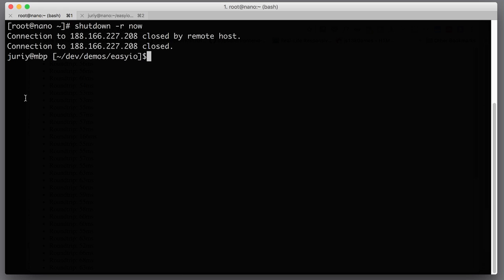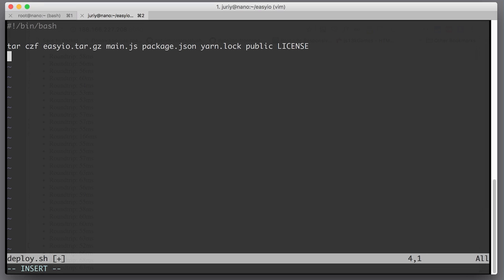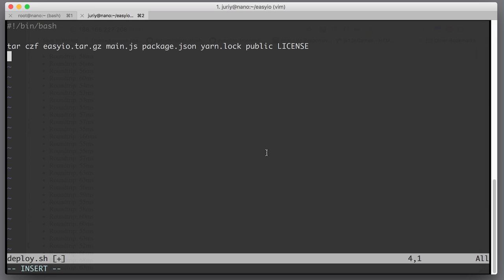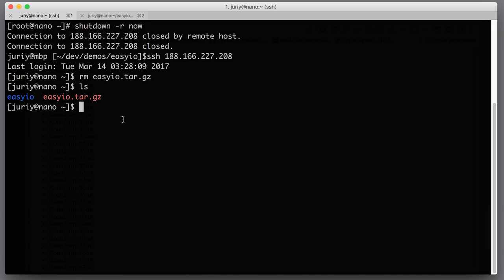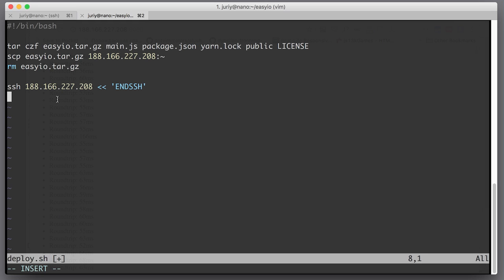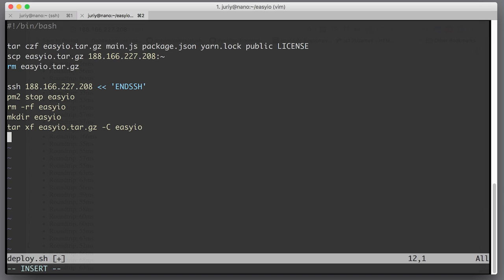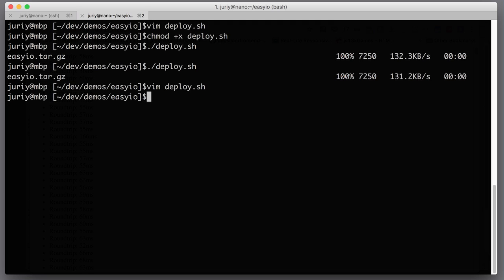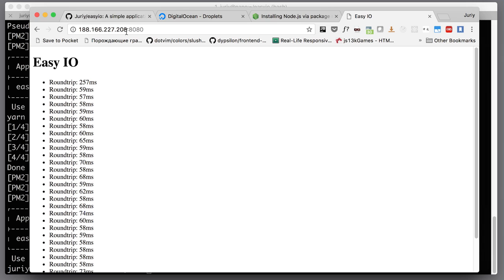Automated Node.js Deployment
Fifth video in "Deploying Node" series: create an automated deployment with shell script.